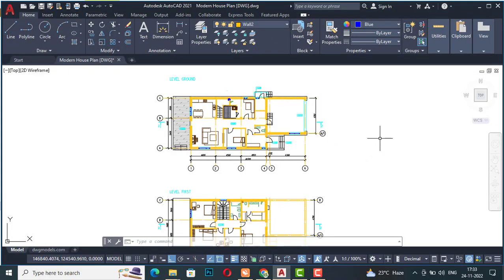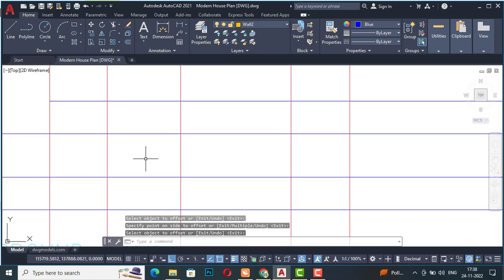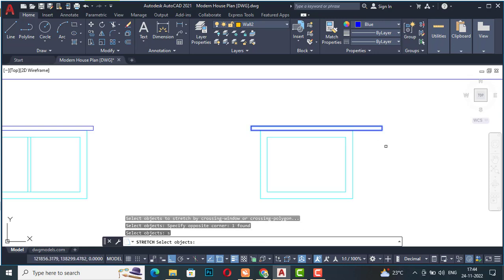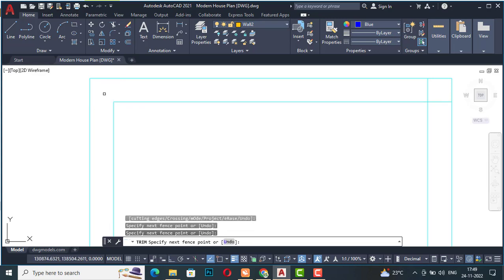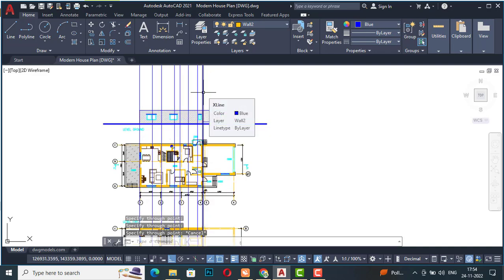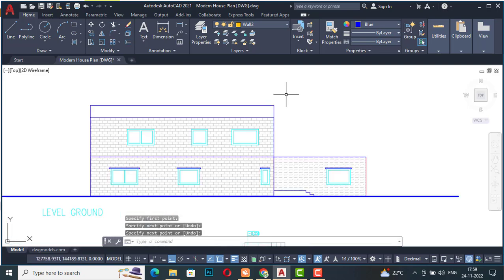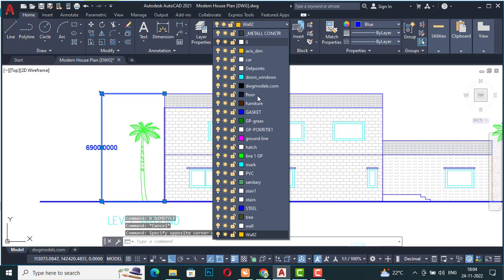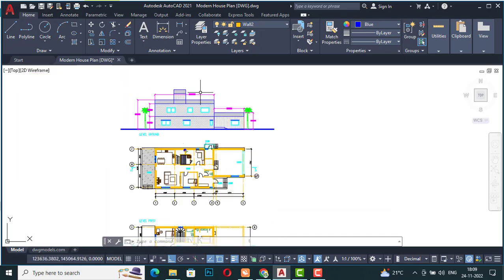How to Draw Elevation in Autocad for Beginners (Part 24)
In this tutorial i have tried to make a basic elevation from a floor plan of a house which will help beginners to learn the basic skills of drawing elevation in Autocad which they can use in their Architectural ,civil ,interior or construction career.